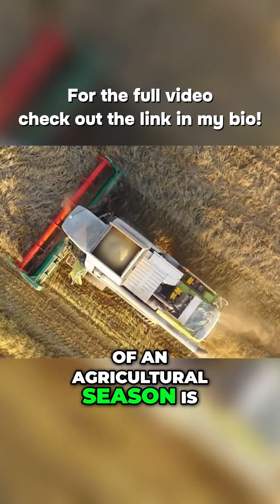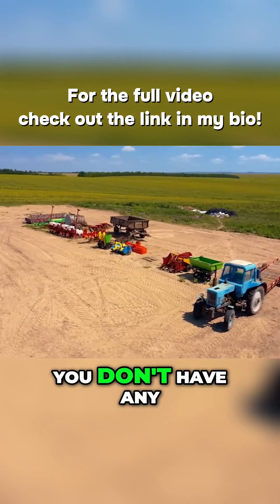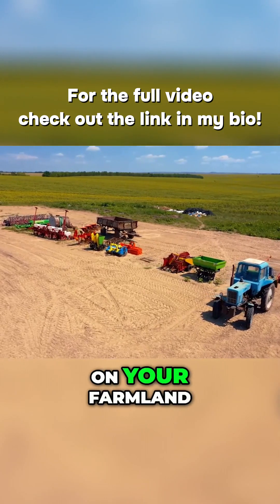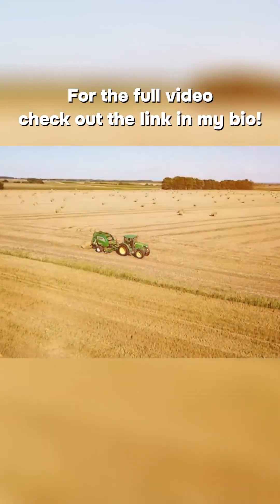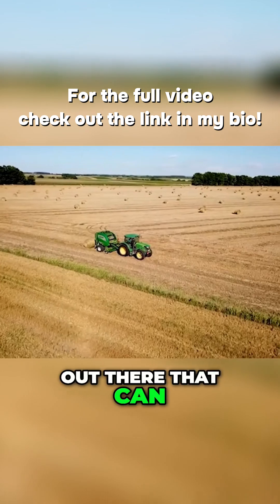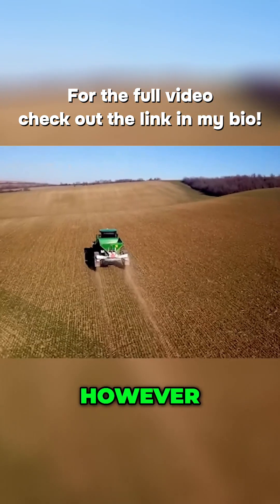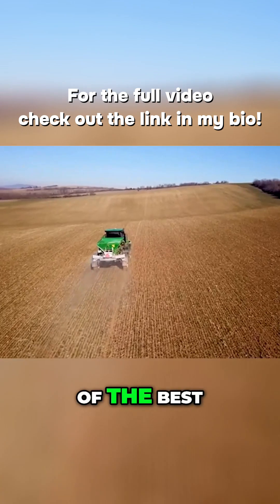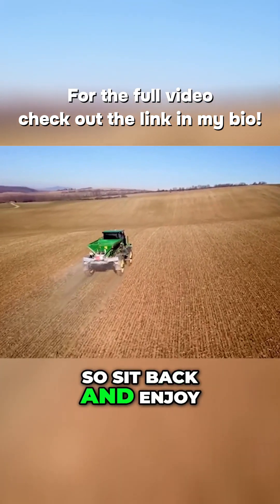The Top 10 Agricultural Machines for Maximum Farming Productivity